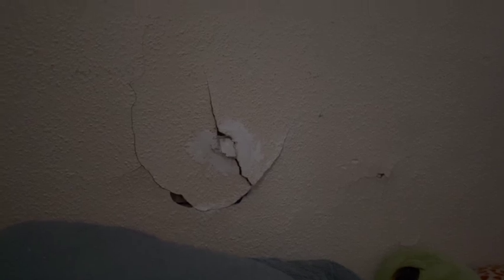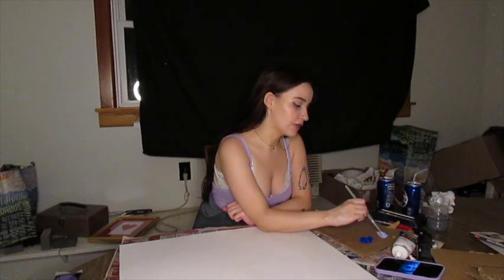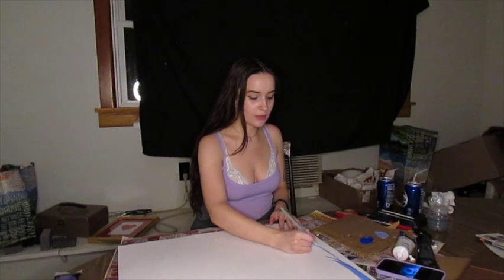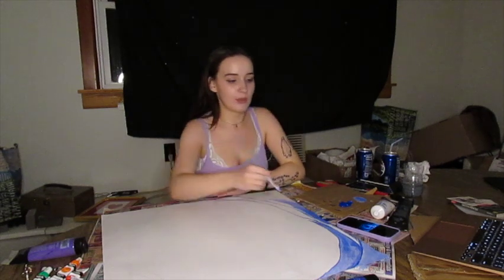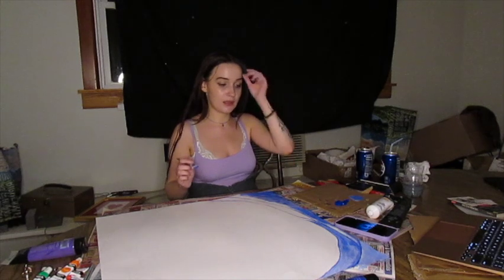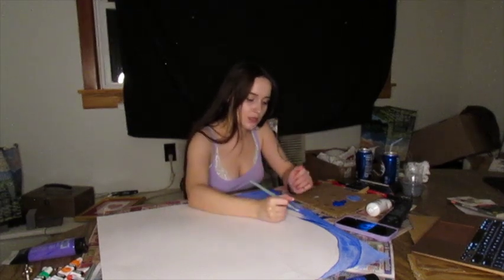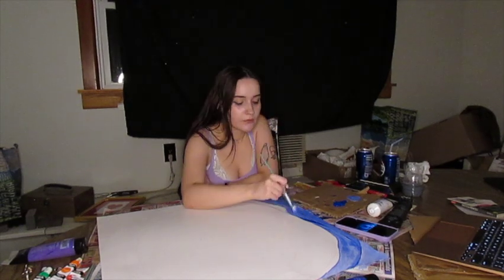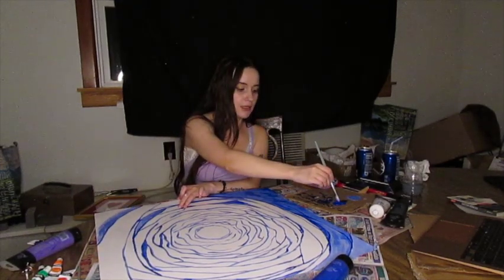facetime me while i paint & yap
ty for watching, hope you stick around !!